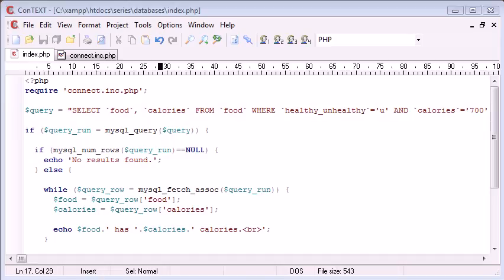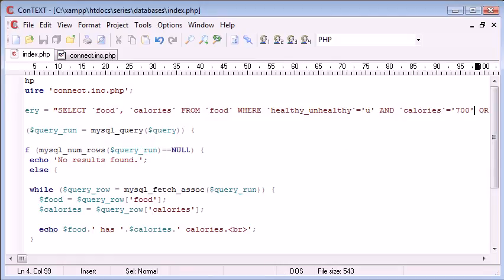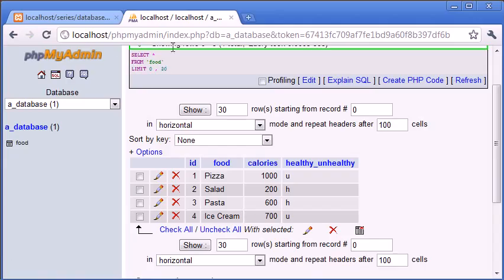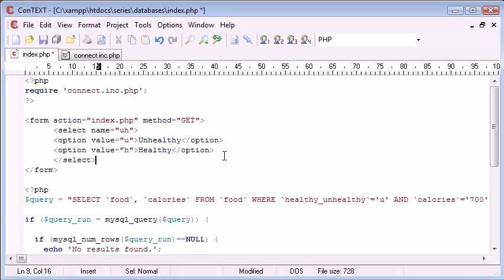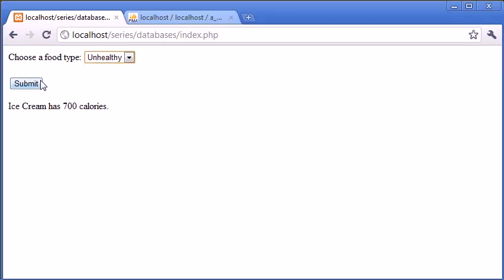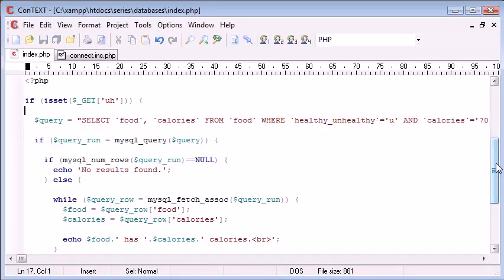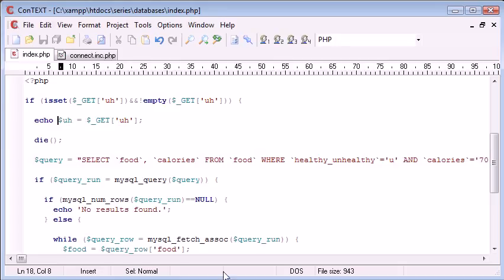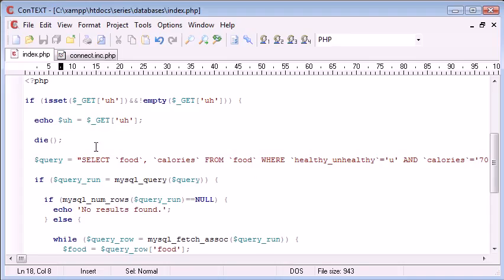118 SELECT By Example Part 1